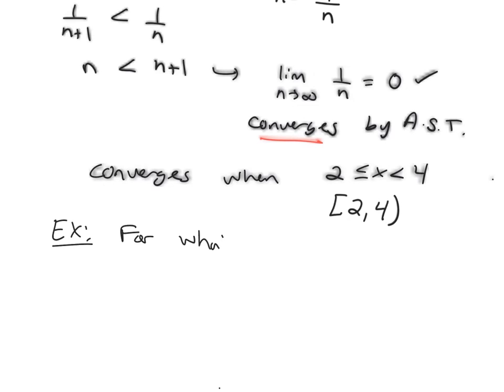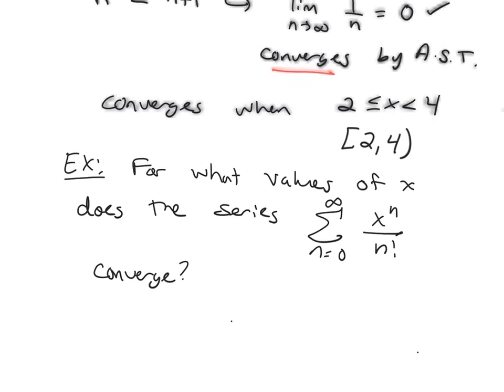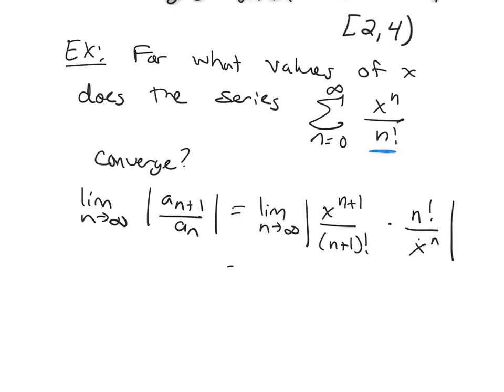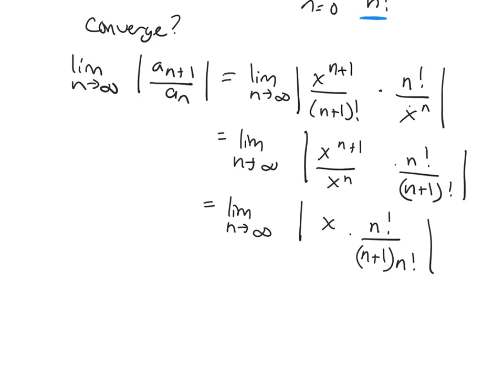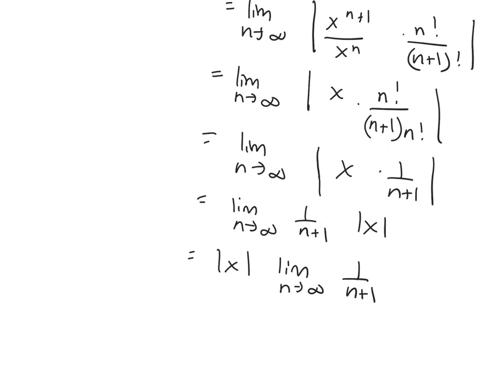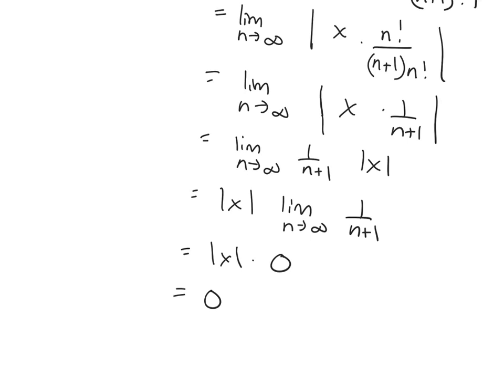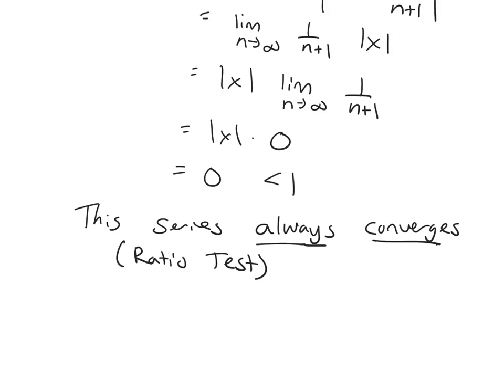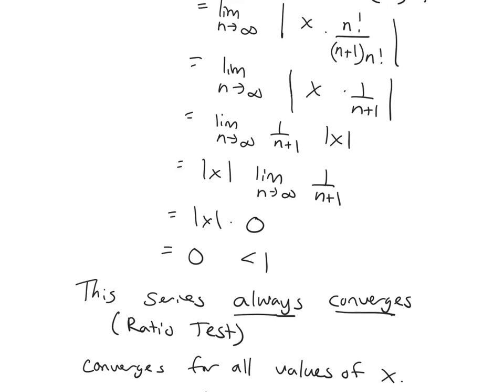Power Series Example 3